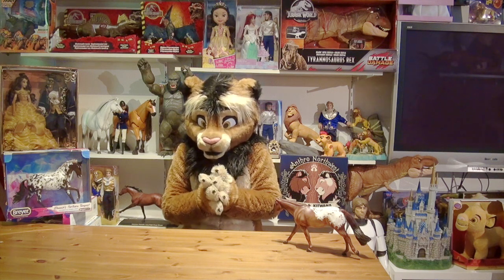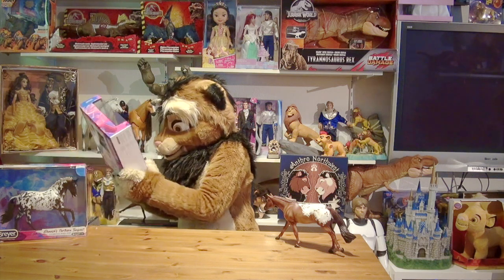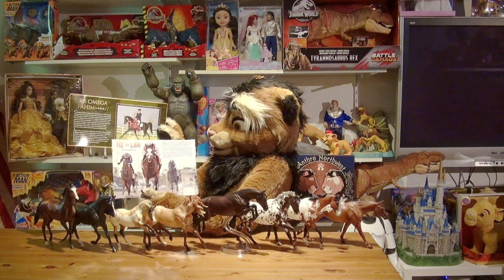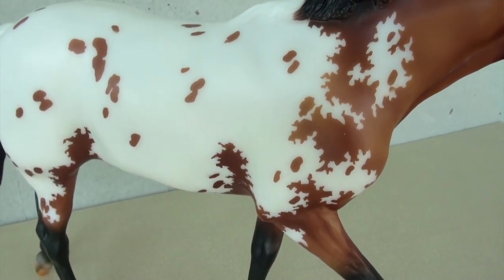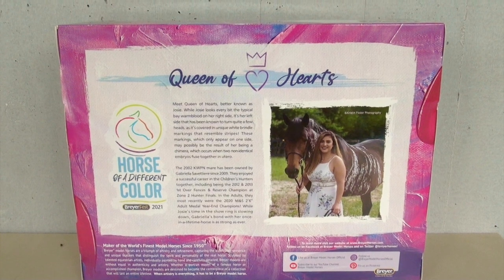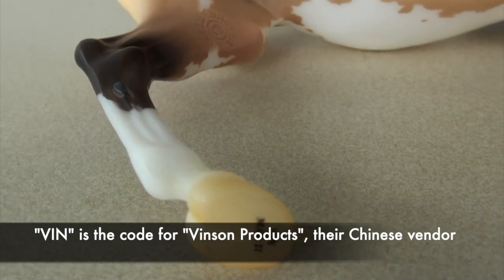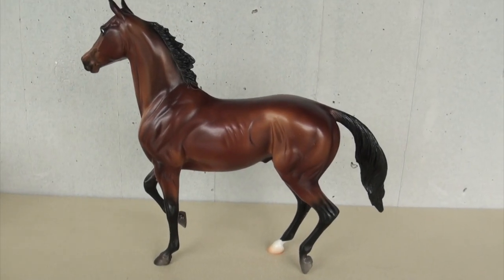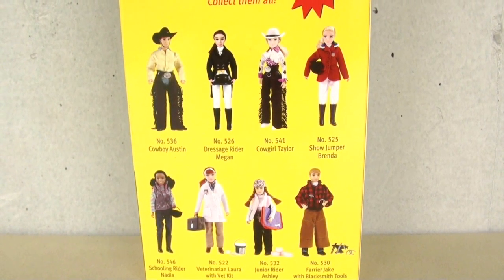Kitwana's Toys #125: My Breyerfest 2021 Haul!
It’s time for my annual haul of model horses from Breyerfest! This time with an entire herd of horses with a different colors. For the 2nd year in a row, Breyerfest – the world’s largest gathering of model horse collectors – was held as an online event. What fun would it have been to see all these unique horses in-person, but at least we can marvel at their models!

Contents of this video:

00:00 Intro
02:54 “Dani” – Breyerfest 2021 Celebration Horse (Boxed)
03:31 “Josie” / Queen of Hearts (Boxed)
03:44 Apollo del Solis (Boxed)
03:57 Rheverence (Boxed)
04:32 KB Omega Fahim (Boxed)
04:44 Tiz the Law (Boxed)
05:02 All Models Unboxed
07:51 Chocolatey (Unboxed)
08:12 Pech Merle Special Run Model
10:27 “Dani” – Breyerfest 2021 Celebration Horse (Unboxed)
11:09 “Josie” / Queen of Hearts (Unboxed)
12:53 Apollo del Solis (Unboxed)
13:41 Rheverence (Unboxed)
14:55 KB Omega Fahim (Unboxed)
15:39 Tiz the Law (Unboxed)
18:19 All Models Unboxed
18:45 Brenda Show Jumper Doll (Boxed)
20:12 Outro

This episode of Kitwana's Toys recorded September 9, 2021.

Title card artwork by Sarah "Tod Puppy" Painter.

This video does not contain any product placement. The toys featured are part of my private collection and are not for sale.

Yours Cuddly,
Kitwana